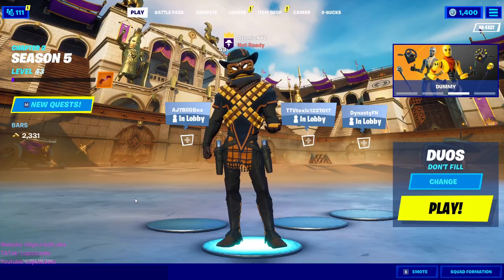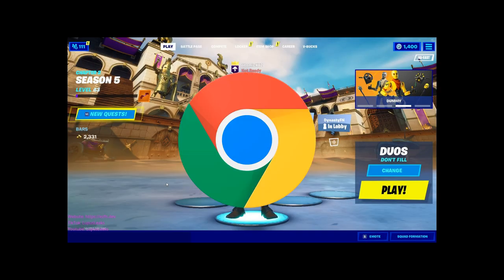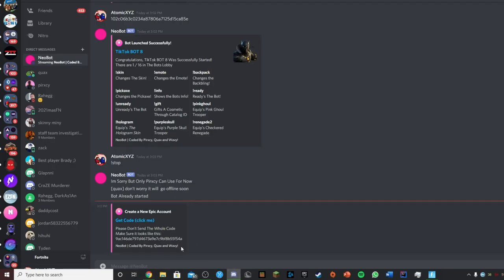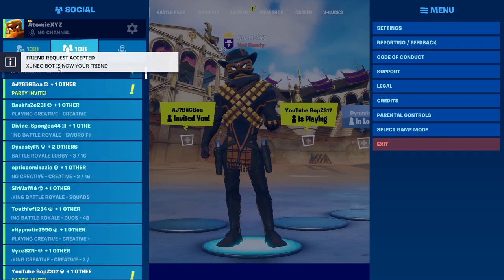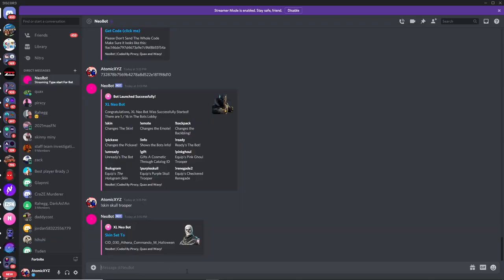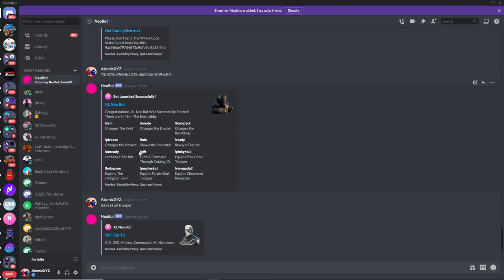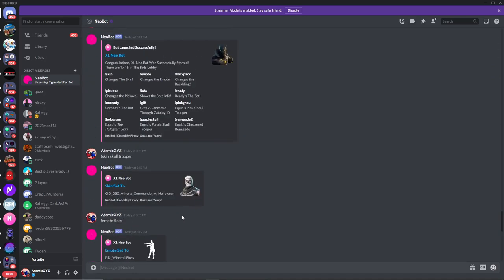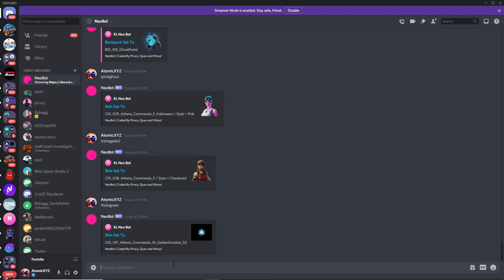How to get a CUSTOM *LOBBY BOT* on Fortnite! (Super Easy) (WORKING 2021)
In this video, I used NeoBot to get a lobby bot on PC, Mac, PS4/PS5, Xbox, Switch, and Mobile. This Bot has a custom name and status and can be created in less than 5 min.

How to get a *CUSTOM* Lobby Bot on Fortnite! (Super Easy) (WORKING)

Editing Software we use:
Movavi
Photoshop

Thumbnails:
Photoshop

Setups:
AtomicXYZ:
GPU: PowerColor AMD RX 5500 XT 8GB Red Dragon
Team T-Force Vulcan Z 3200mhz 16GB DDR4 Ram

Rahegg:
CPU: AMD Ryzen 5 2600X
GPU: Gigabyte Windforce Nvidia RTX 2060 6GB
G.Skill Ripjaws 3200mhz 16GB DDR4 Ram